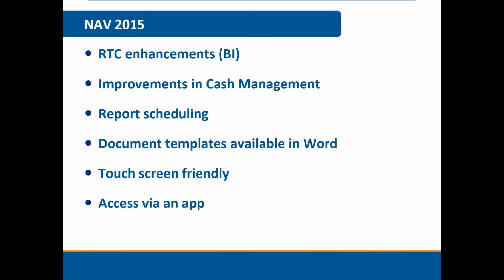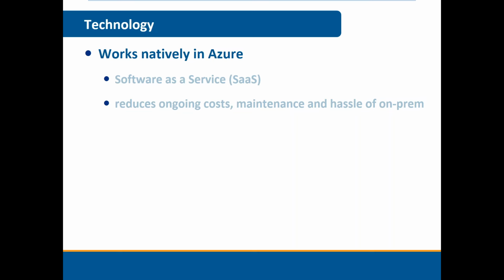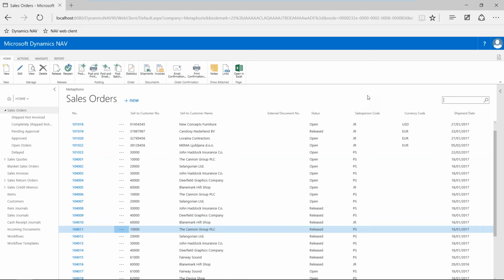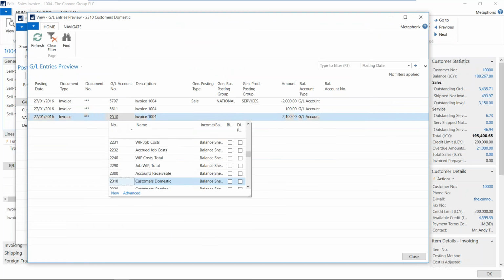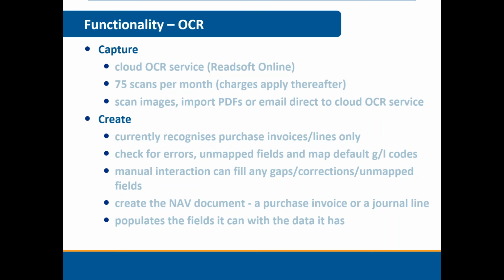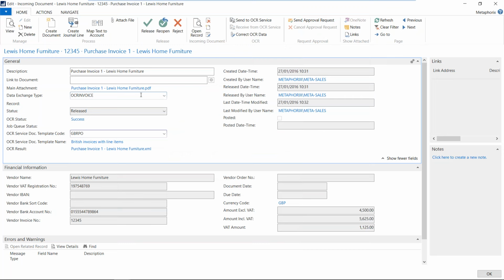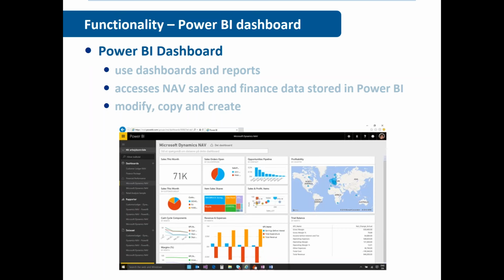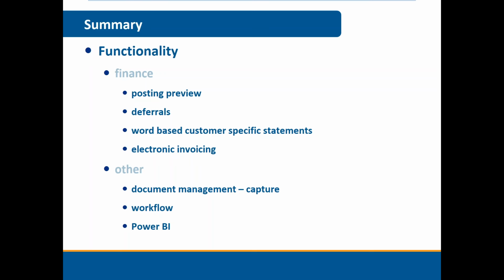Metaphorix Introduction to NAV 2016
Metaphorix NAV Know How Webinar from 2016, an introduction to the functionality  of Microsoft Dynamics NAV.